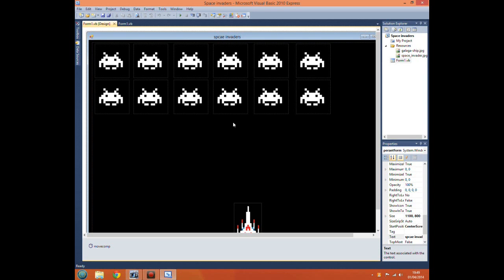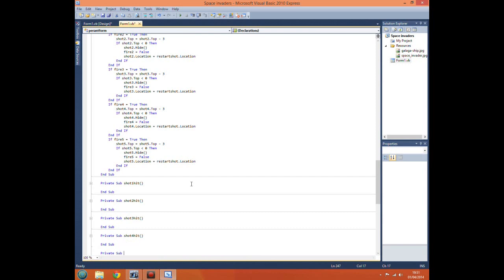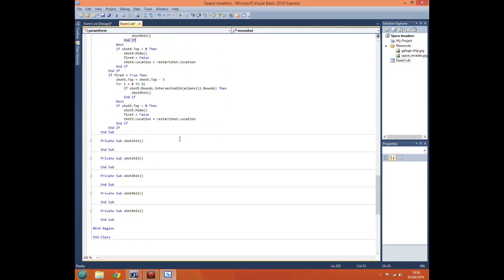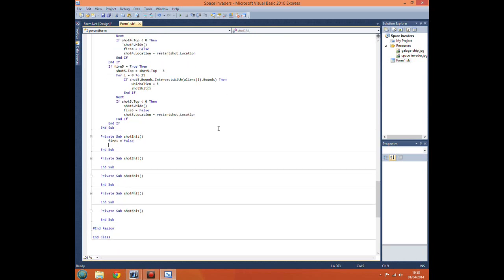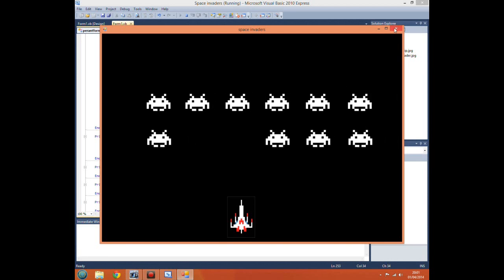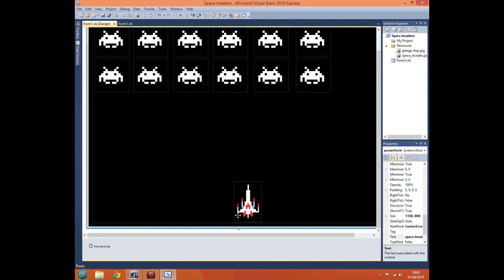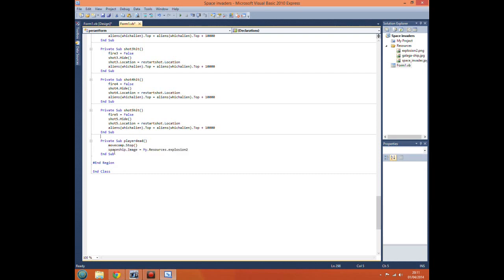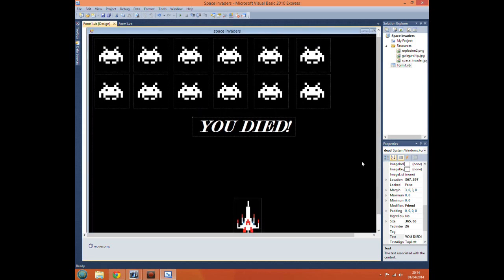VB 2010 tutorial - Space Invaders - part 5 - collision dectection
Welcome to to a Visual Basic tutorial in which I am showing you how to create a game of Space Invaders! In today's episode, I will be showing you how to do collision detection and one way of removing the aliens.